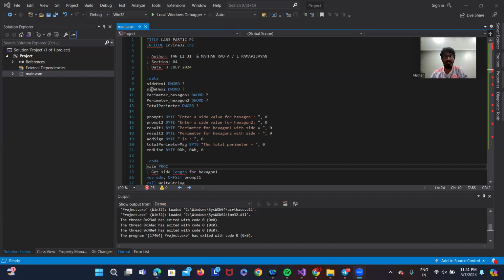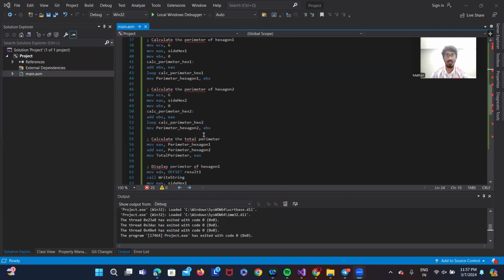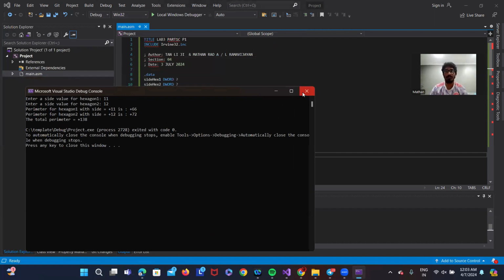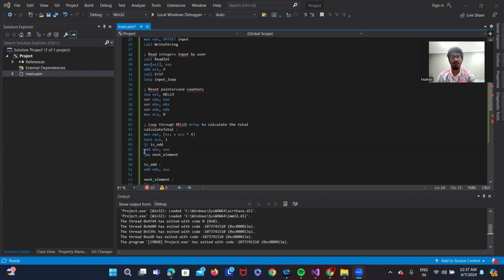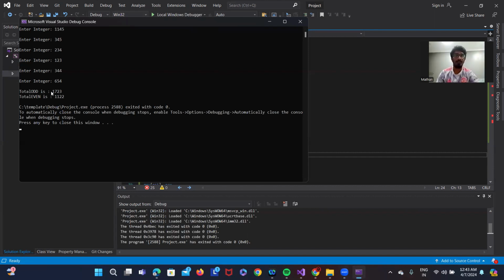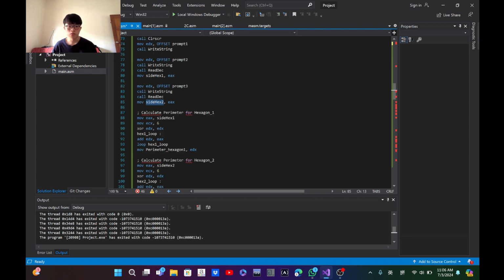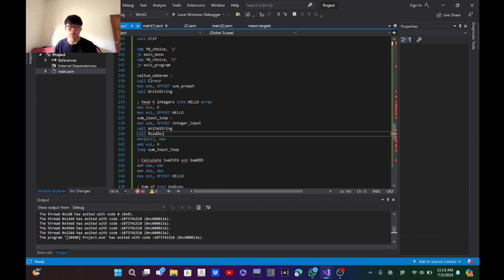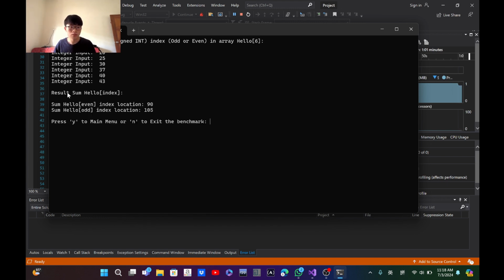COA LAB3 (SEC 4)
Group member: Tan Li Ji & Mathan Rao A/L Ramavijayan
Section: 4